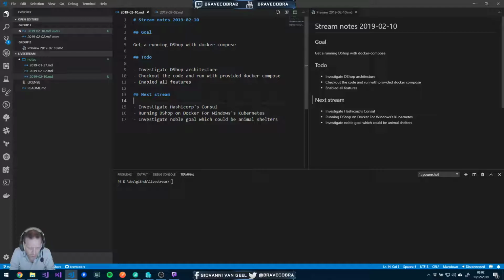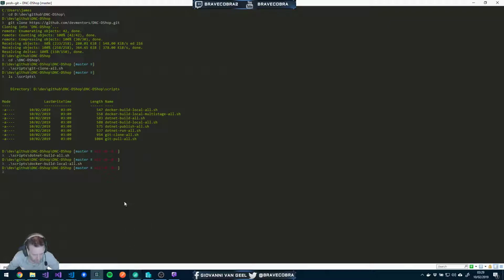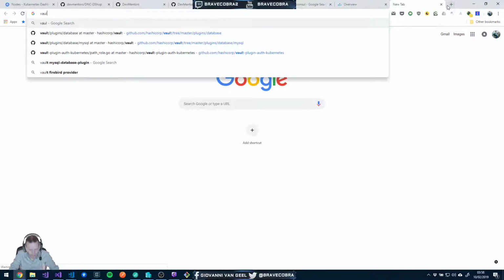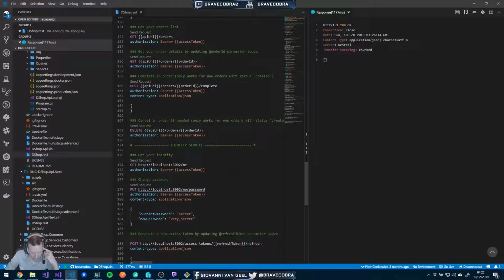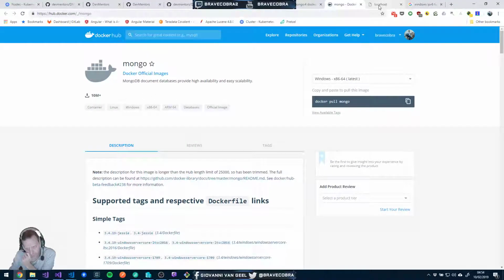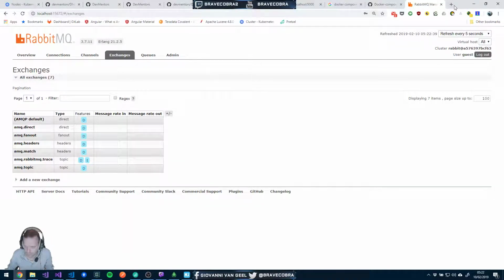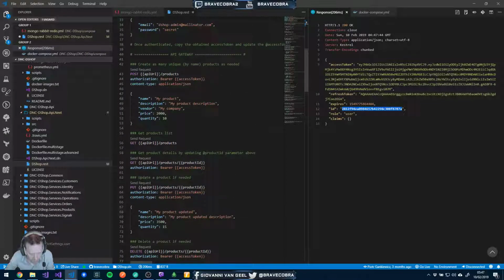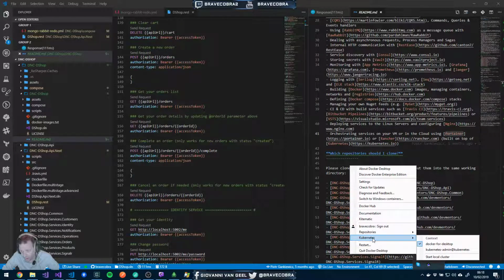Twitch-3 Investigating DShop infrastructure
Twitch stream: investigating the DShop microservices